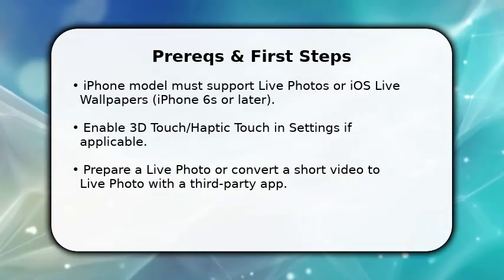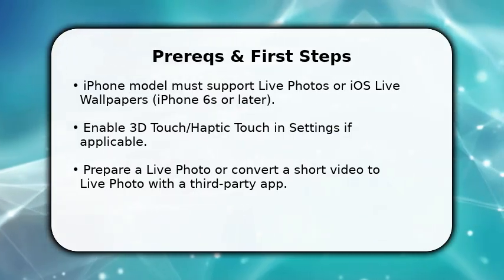How to Use Live Wallpapers on Iphone (updated)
How to Use Live Wallpapers on Iphone (updated) | 🔒 Surfshark VPN Deal — Stay private and secure. $1.99/mo + 3 Months Free ▸

Discover the latest tricks for using live wallpapers on your iPhone. This updated guide covers various apps, customization options, and tips to enhance your device's visual flair with dynamic background images that change throughout the day.

live wallpaper,